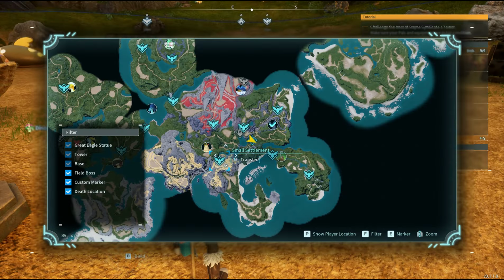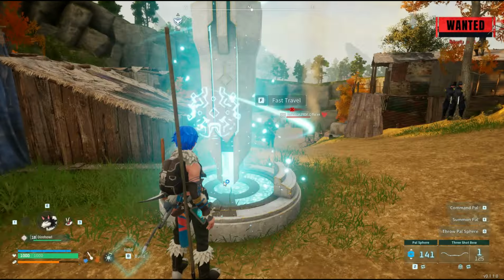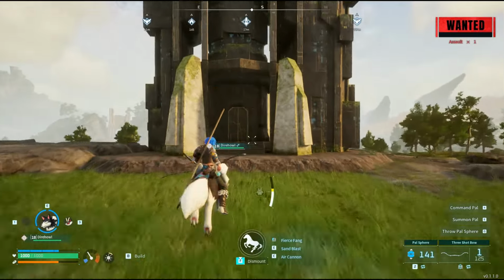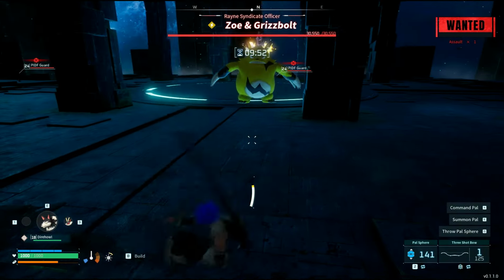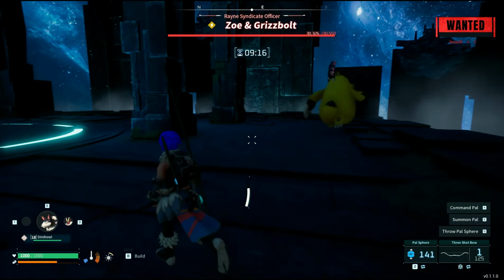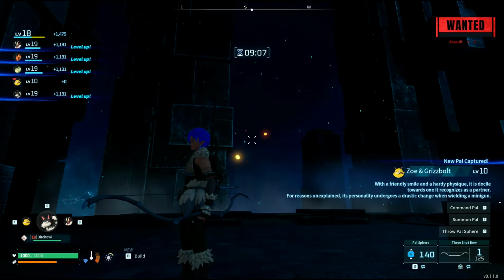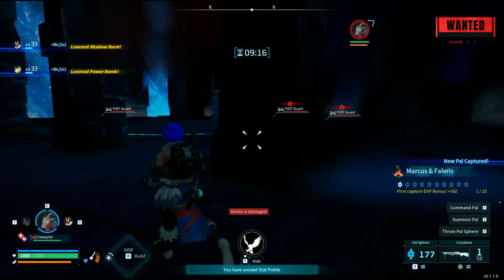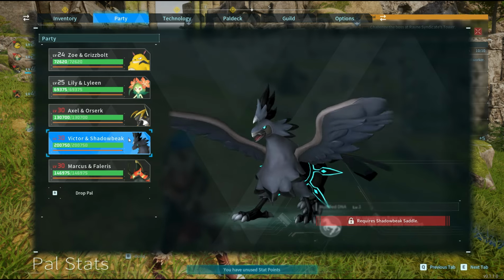How To Capture all 5 Tower Bosses In Palworld!!!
This Crazy Exploit Allows Me to Capture All the Tower Bosses in Palworld!!!

•TimeStamps•

0:00 - Intro
0:38 - Zoe & Grizzbolt
1:55 - Lily & Lyleen
2:55 - Axel & Orserk
3:53 - Victor & Shadowbeak
5:06 - Marcus & Faleris
7:11 - Bosses Stats
7:45 - What All Tower Bosses Look Like
9:00 - Outro

If you read this comment ( I found the “Easter egg”) so everyone else in the comments is confused.